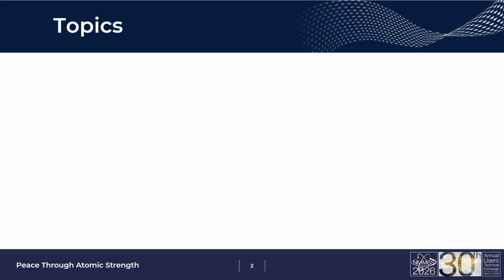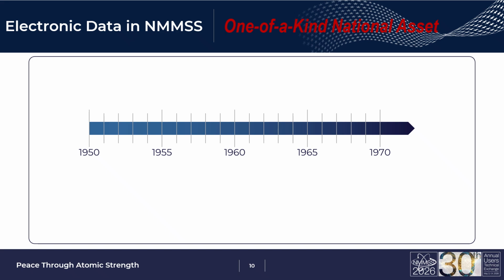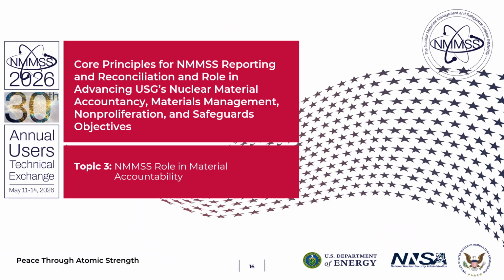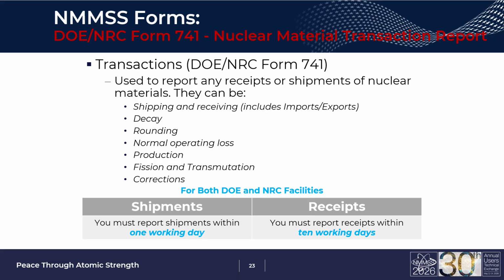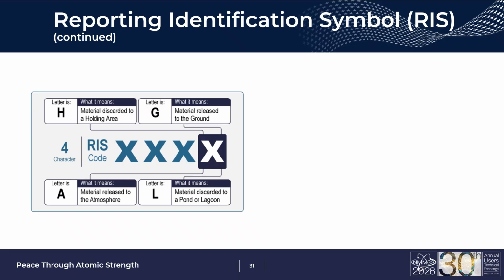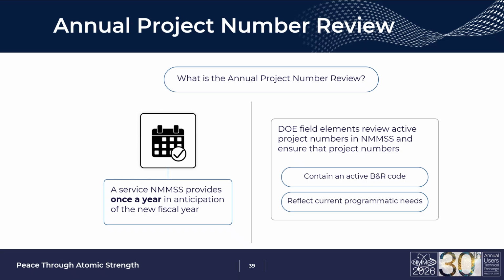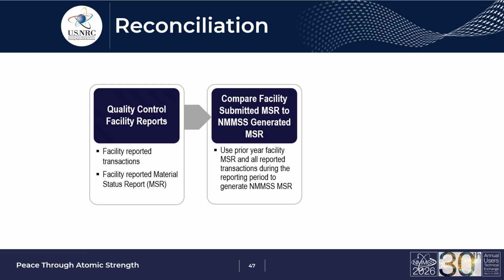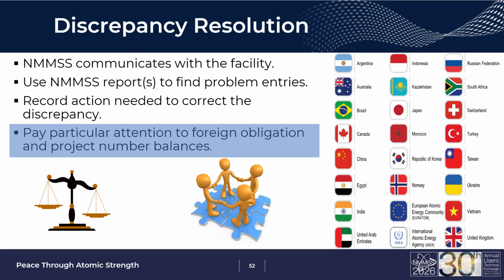Core Principles of NMMSS Reporting